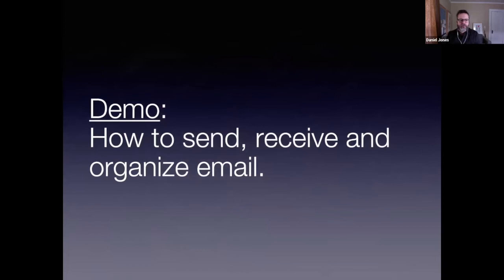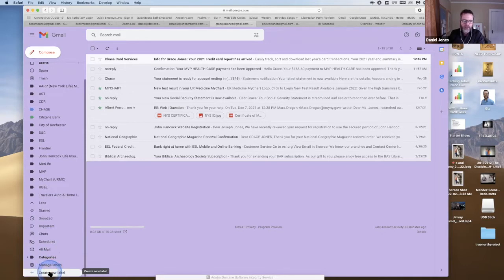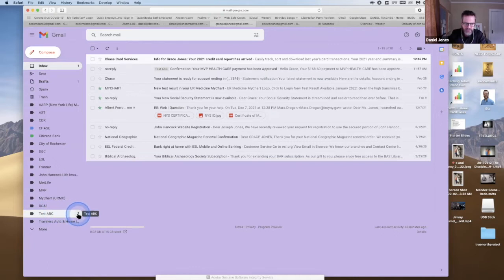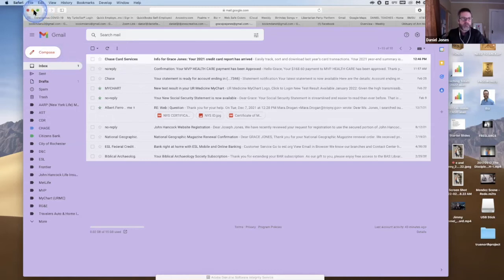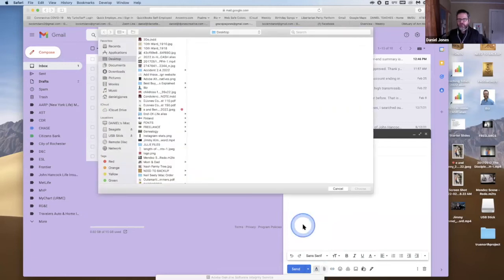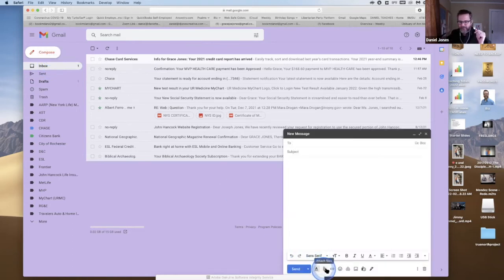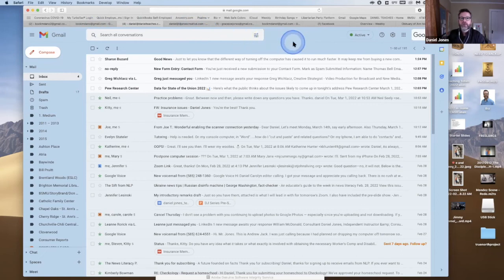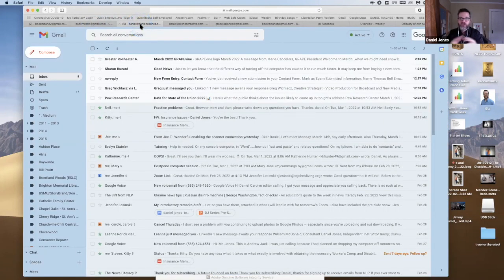Everything Email • Part 3: Organization & Attachments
In part 3, technology instructor Daniel Jones demonstrates how to organize your email and how to attach photos to an email.